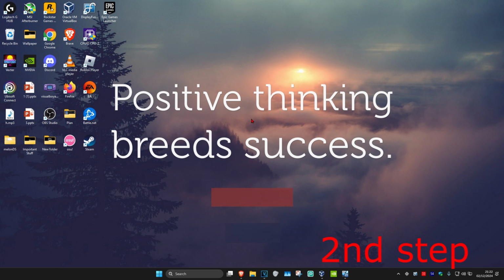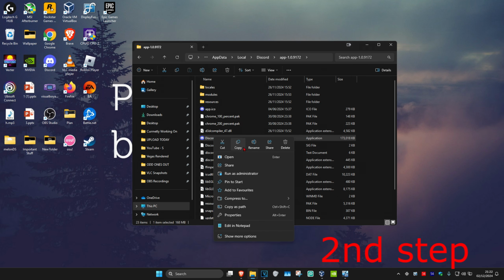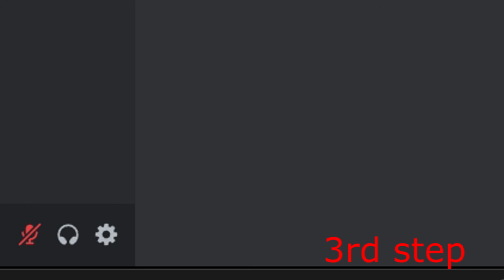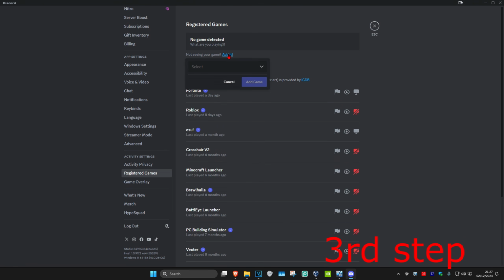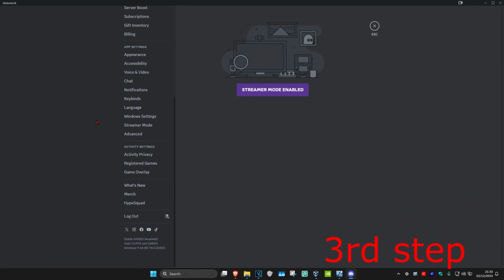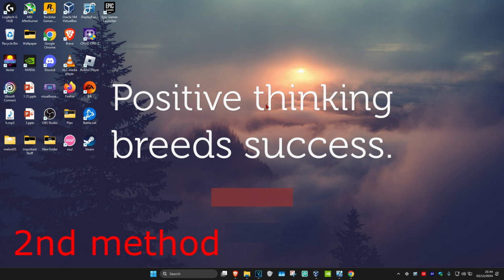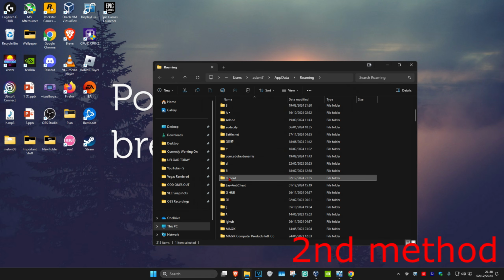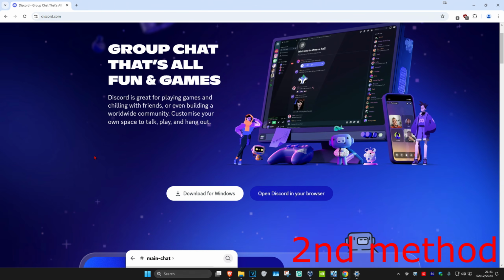How To Fix Discord Overlay or Soundboard Not Working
Here's how to fix Discord overlay not working. This error is commonly searched as "Discord soundboard overlay not working" and "Discord in-game overlay not working." In this video, I’ll show you two different working solutions to fix Discord overlay not showing.

Issues addressed in this tutorial:

Discord overlay not working
Discord soundboard overlay not showing
Discord in-game overlay problems
Fixing Discord overlay display issues